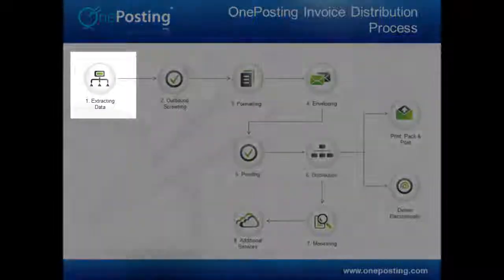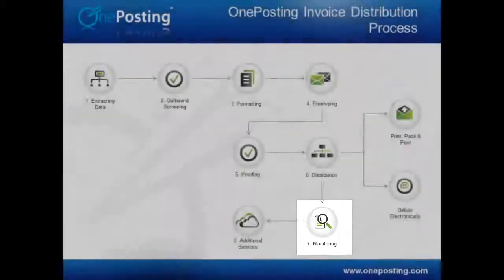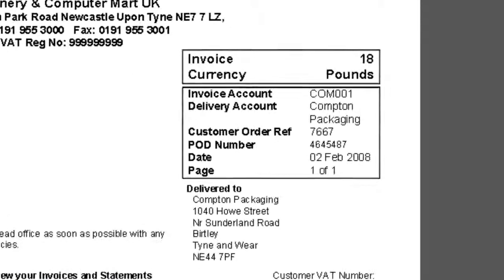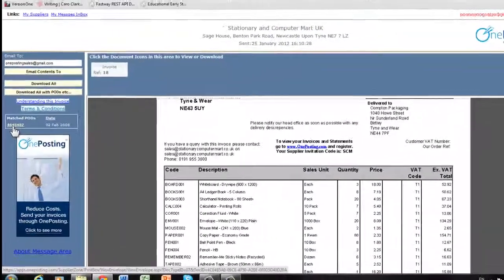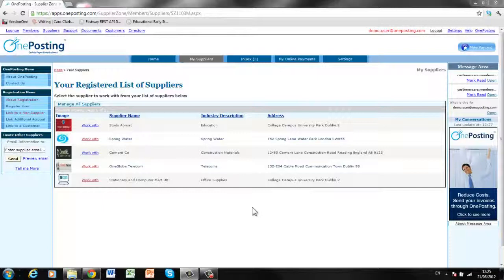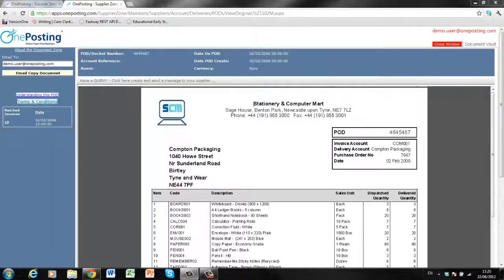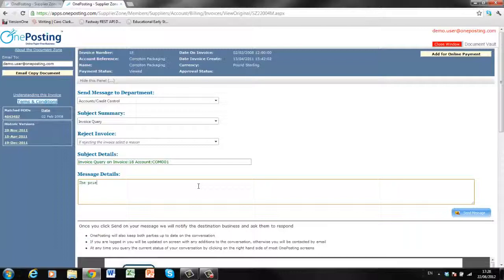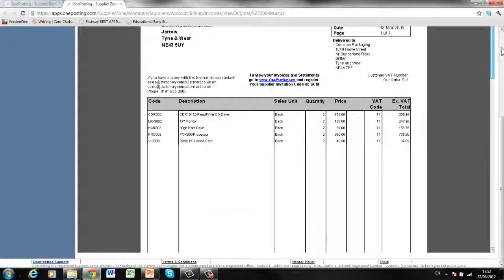OnePosting - Online Access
See how OnePosting can be used to quickly and easily view invoices online.